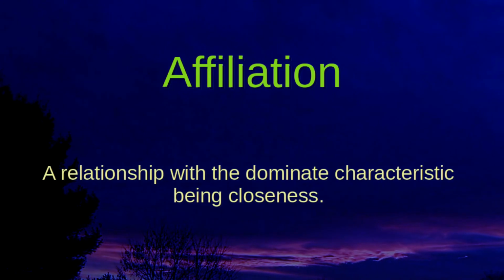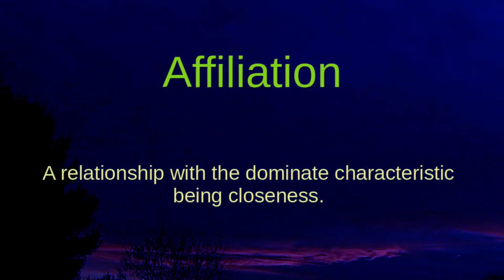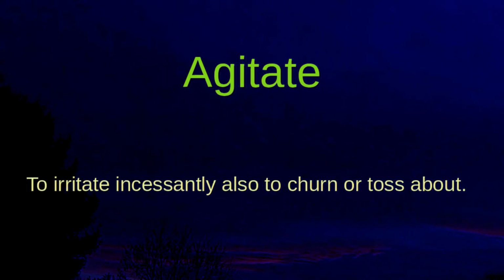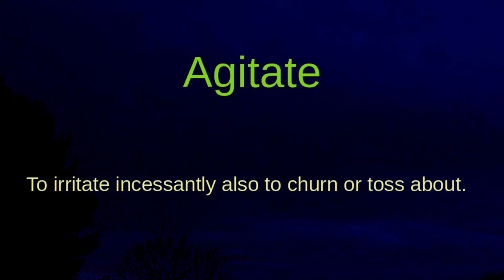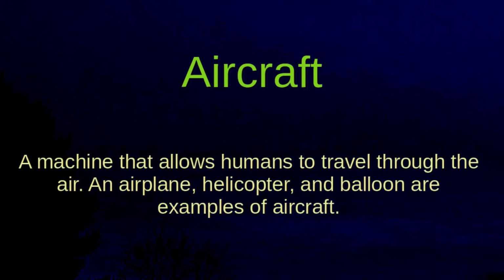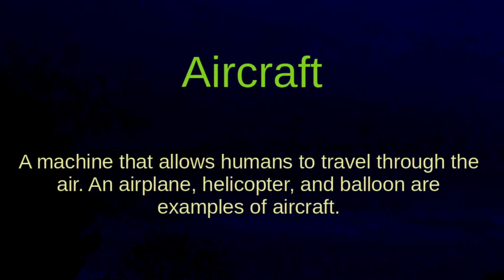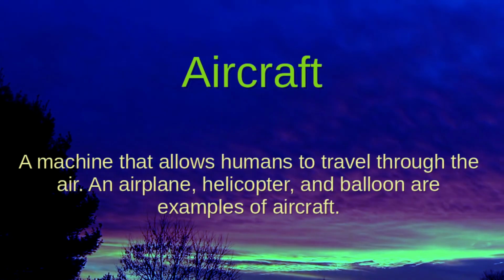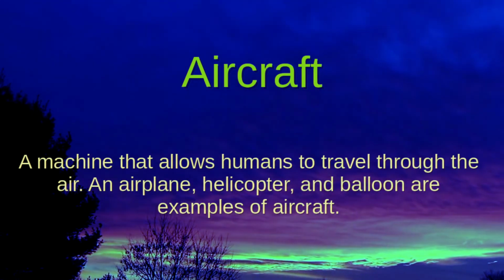7th Grade English Vocabulary Part 2 | public and homeschool classroom learning lessons | K12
7th Grade Vocabulary words in English pronounced, spelled, and defined. Simple definitions and kids will  love the interesting format and variety of backgrounds. Mr. Pencil hosts your public and homeschool classroom learning lessons. _____  Welcome to the Complete K12 Essentials Youtube channel! ____
_____ 7th Grade English Vocabulary Part 2 in the online public school classroom
_____ NEW : We have introduced interactive worksheets, puzzles, and quizzes We have quick links to seamlessly move from our website to our Youtube channel.
 _________________ABOUT_____________________
Complete K12 essentials Youtube channel and Complete K12 Essentials.com was created to offer parents and teachers an online augmentation or alternative when public schools are not available. The need for standard curriculum that can be delivered via the internet became obvious during the pandemic of 2020. Teachers and school districts were left to create lesson plans and somehow connect with the students with very little time. The challenge was to give each child a method to connect with teachers and class mates to simulate a natural learning environment. Although we are still building our library of video lessons, you can use our videos to create lesson plans, review standardized material, introduce building blocks and drills, as well as assigning tests and quizzes on limited videos, such as vocabulary. We are building videos that will serve all students from kindergarten through the 12th grade. Recently launched on June 21st, 2020 our goal is to provide videos that will serve as a resource for those teaching or those looking to cover important standardized curriculum. We believe that access to a solid foundation of knowledge should be available to everyone who chooses to seek it. Many offerings online lean on animation to capture a child’s attention, which to a certain extent works, but they lose interest rapidly and the opportunities for learning are significantly reduced. This is especially true when the child has no obligation to retain the material or accountability to a teacher. Navigating through the material suitable for each grade level is a difficult task at best, so we have created the “SAFE LEARNING PLACE” logo and apply it to all of our videos to show you our dedication to providing good learning material that can be trusted across our whole channel. The curriculum will cover Math, Language Arts, Social Studies, Science, Technology, Music, Art, Health and Fitness, Foreign Languages, Life Skills, Career training, History and Law.

Examples from channel

Online Public School Education Homeschool Children Kindergarten Preschool Preschoolers Virtual Youtube District Channel County Kids Test VPK Math Language Arts Reading Writing lesson Day Online Public School, 5th Grade, Reading, Writing, Fifth Grade, District, County, schools,